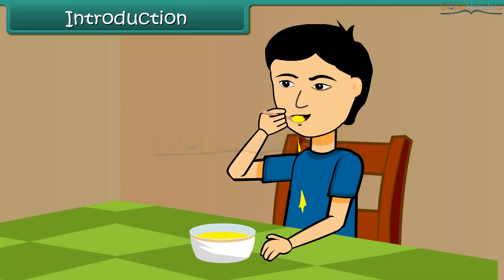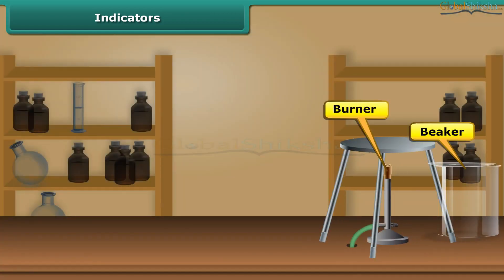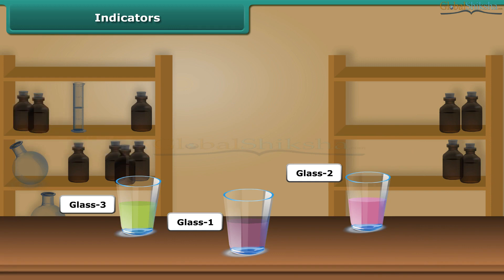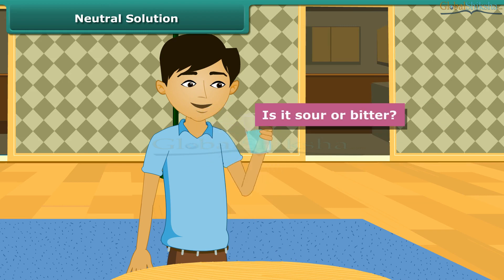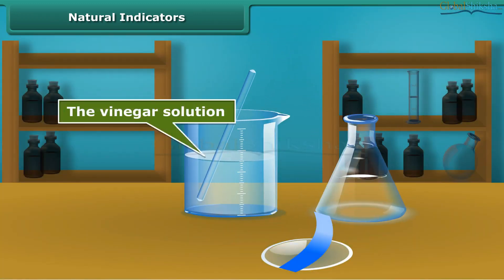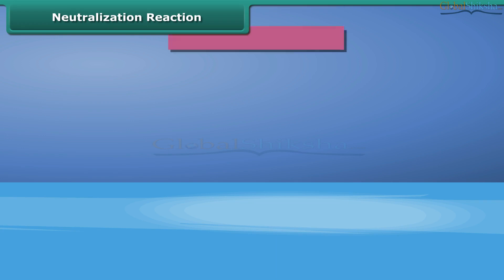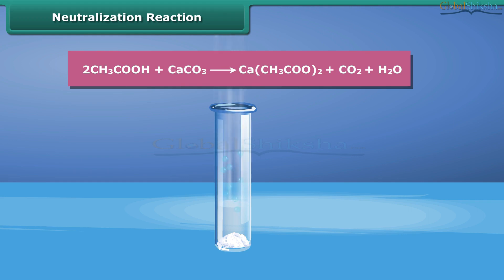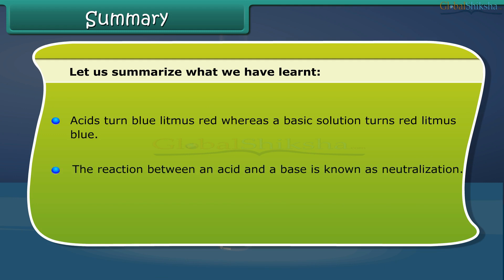Class 7 Science - Types of Indicators